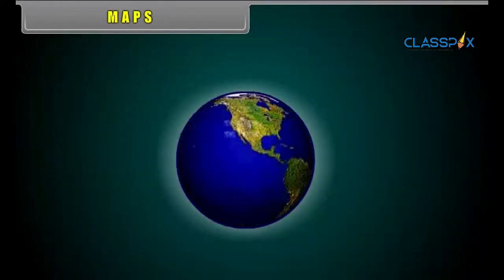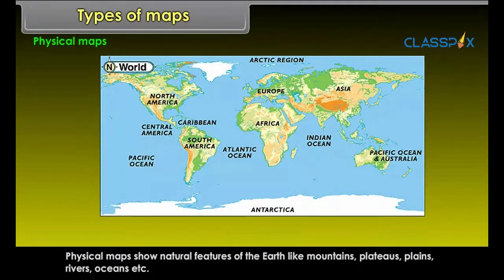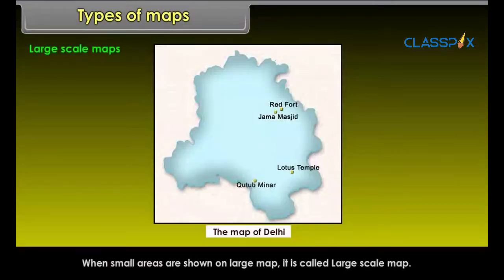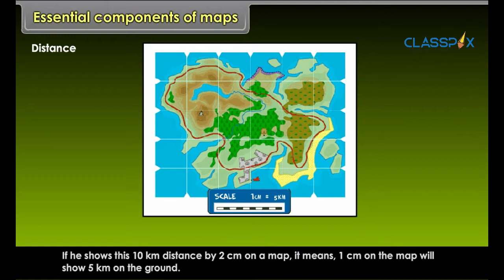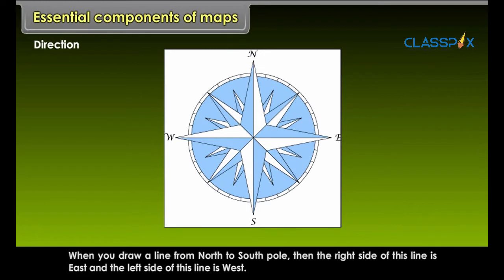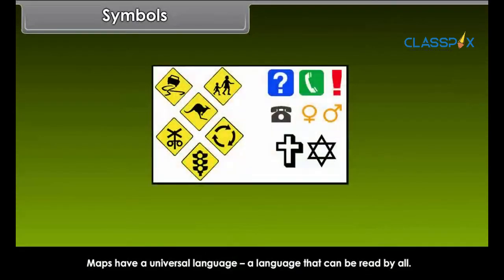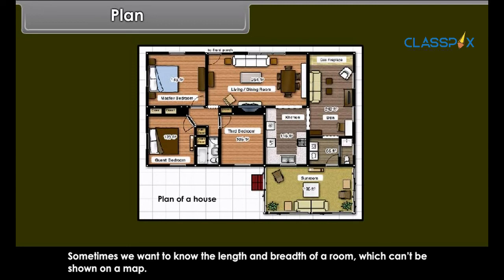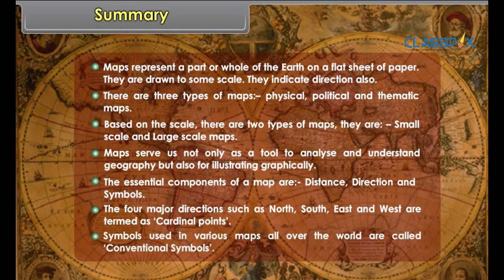MAPS Full Chapter Class 6 Geography | NCERT Geography Class 6